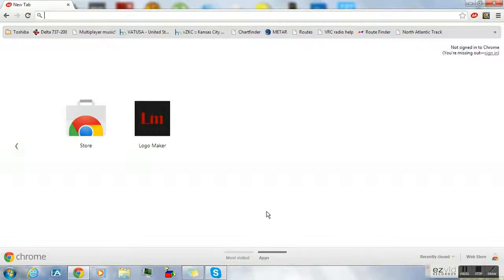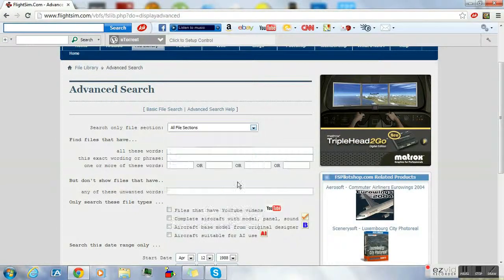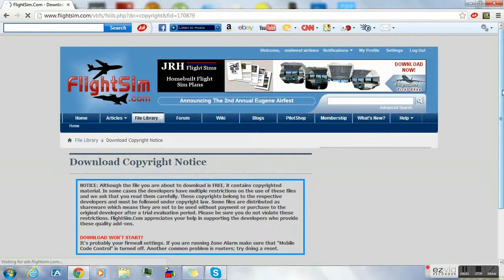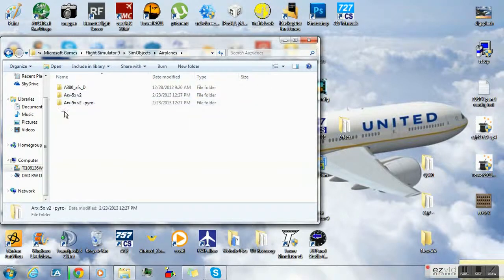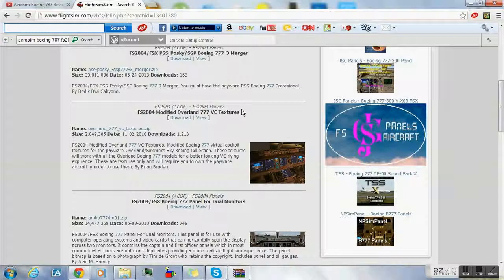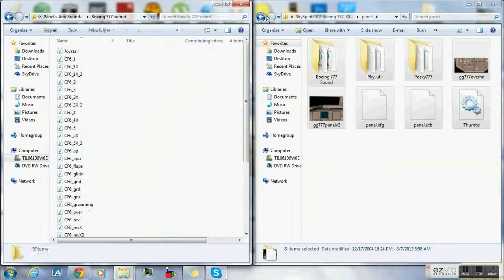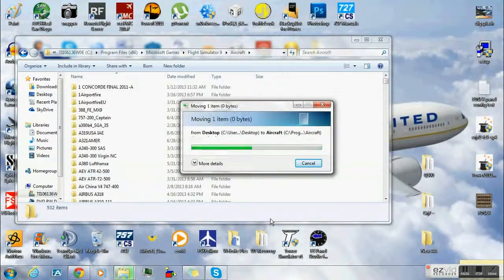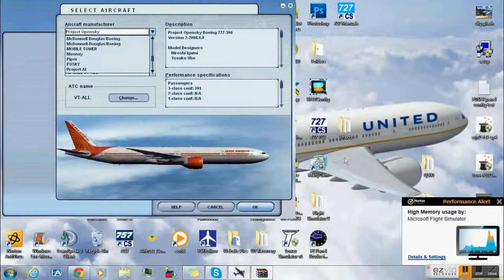(FSX/FS2004): How to install new aircarft!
This is how to install aircarft into your FS